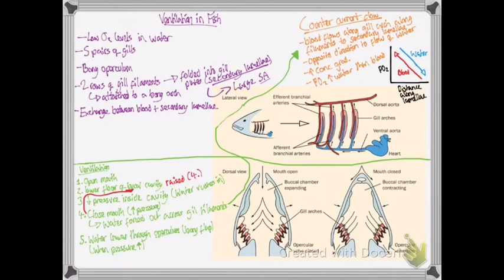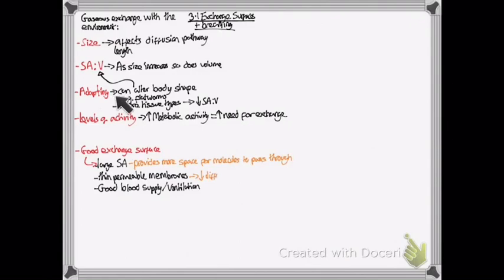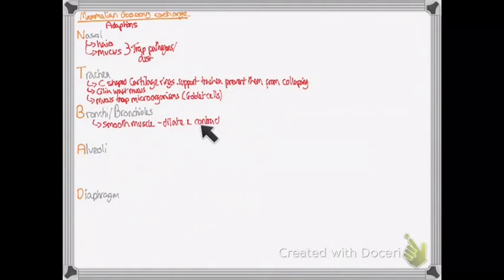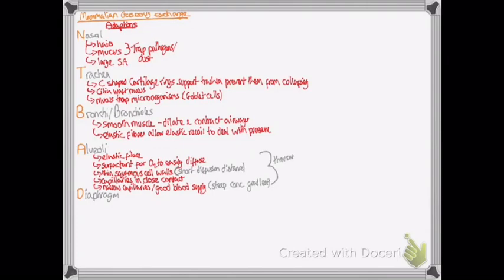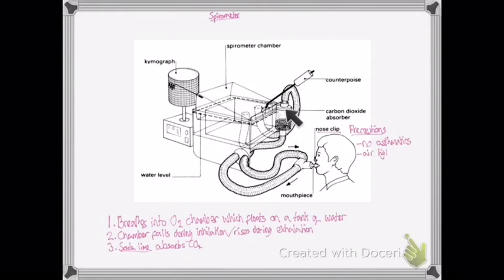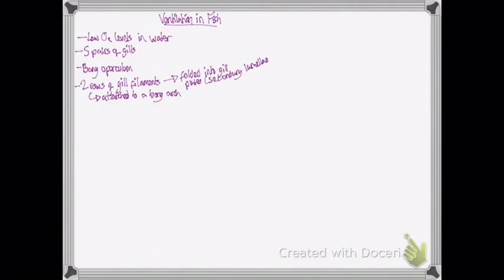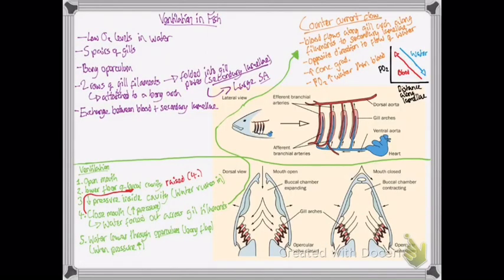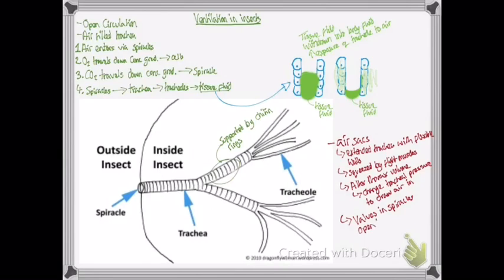OCR A LEVEL BIOLOGY - UNIT 3.1 | EXCHANGE SYSTEMS